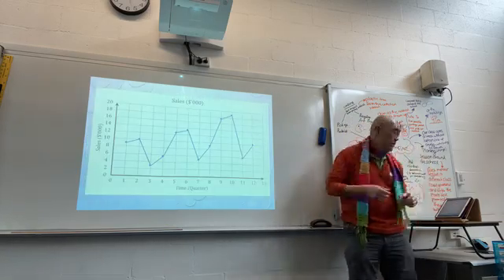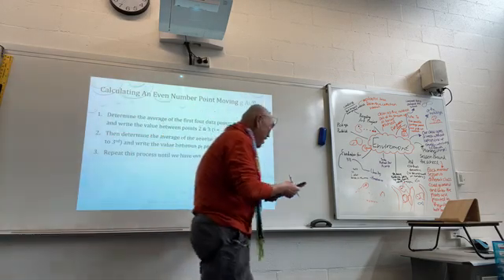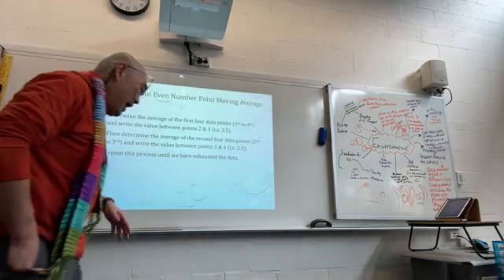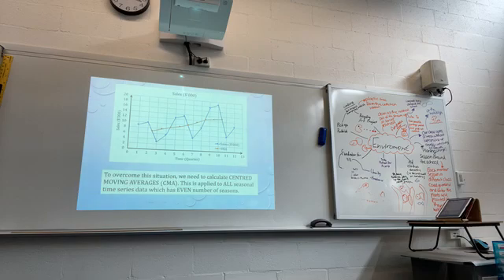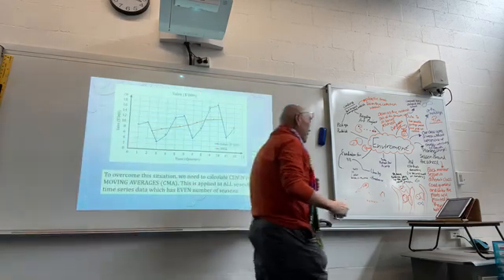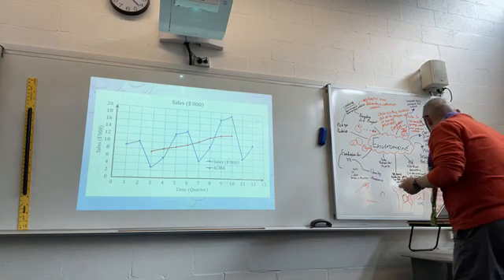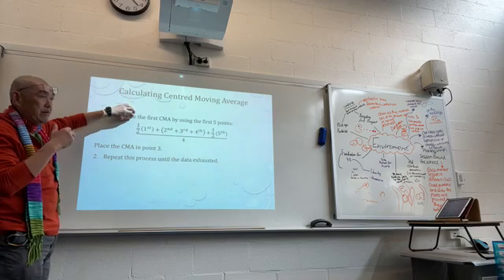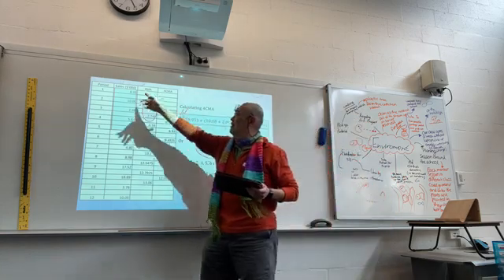W8 L1 Time Series Moving Average 2